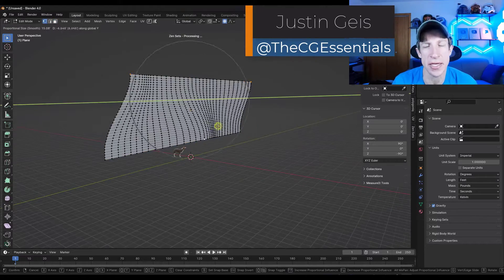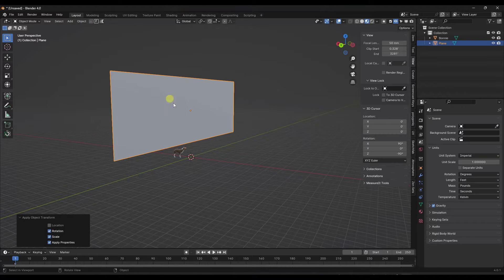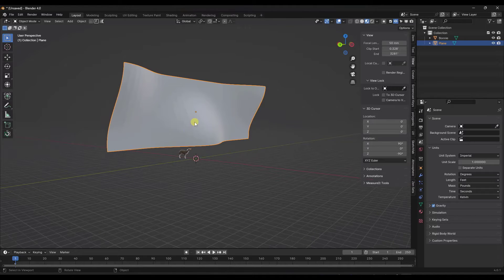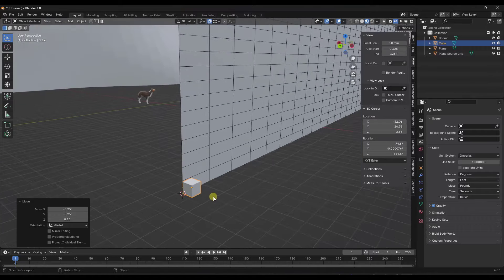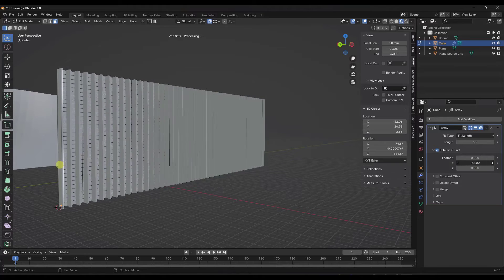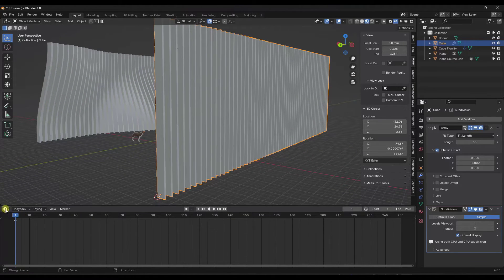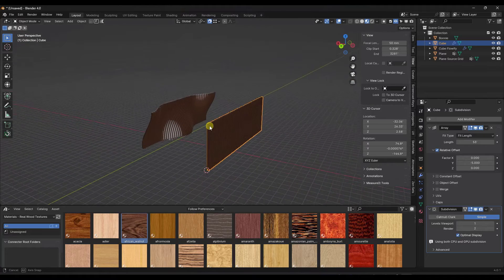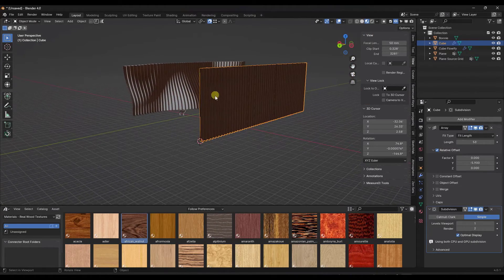The EASY Way to Create an Organic Architectural Model in Blender!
In this video, learn to use the Blender Add-On Flowify to bend a surface along an organic face quickly in a non-destructive manner!

TIMESTAMPS
0:00 - Introduction
0:11 - Where to find Flowify
0:50 - Creating your target shape
2:46 - Using Flowify to quickly create your base shape
4:00 - Creating the vertical slats
6:12 - Using Flowify to bend the object along the surface
6:56 - Adding geometric detail for better results
9:17 - Live deforming the shape using the target surface
10:52 - Bending a second shape using the same base and target objects